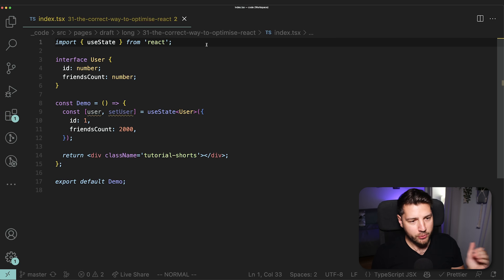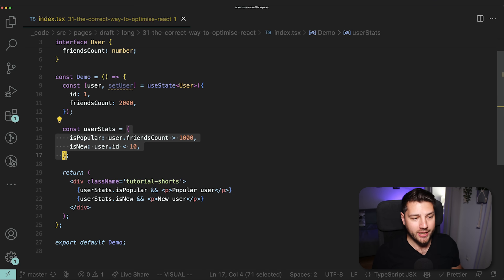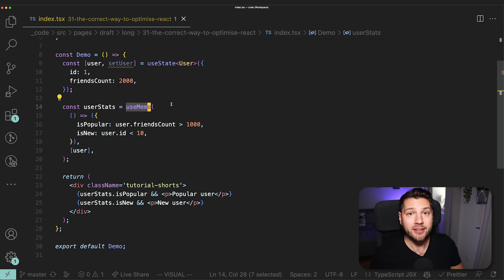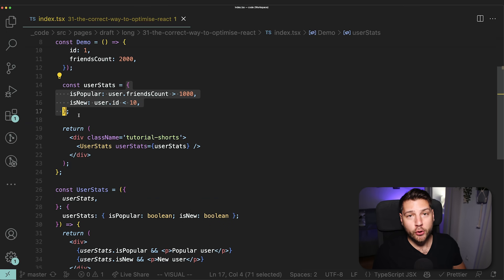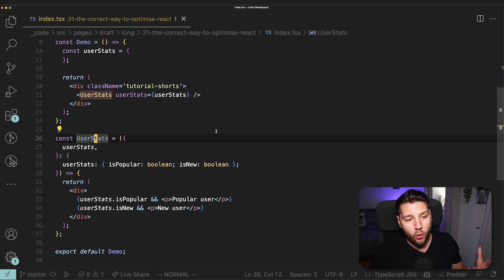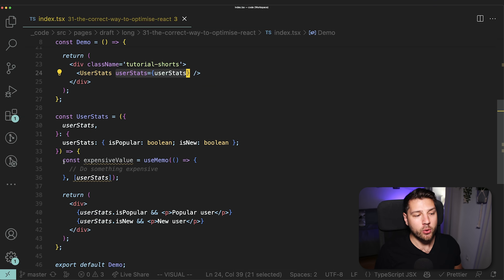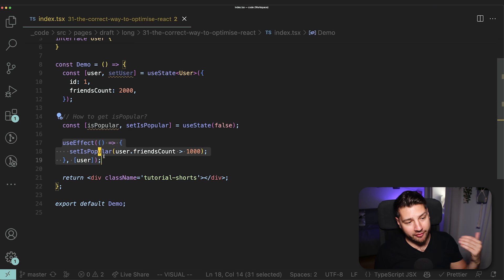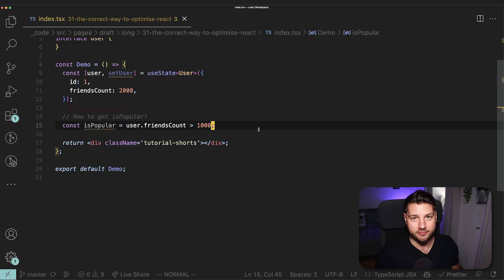The correct way to optimise React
VSCode Theme | Font → Material Theme Darker | Menlo

It's finally time we talk about the correct way to optimise React. I see a lot of developers using React hooks like useMemo and useCallback wrong, and actually trying to over-engineer performance. This can even lead to, ironically, worse performance than you had to begin with! I show some examples here to hopefully clear this up once and for all, so that we can all go back to building performant React applications.